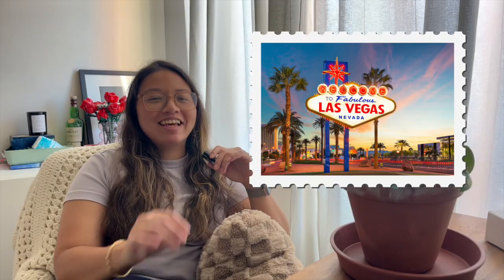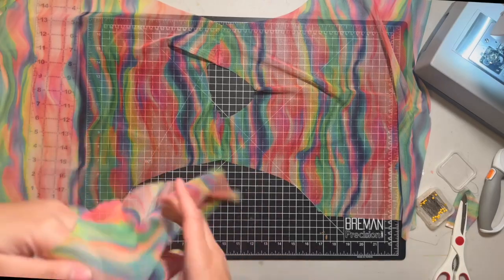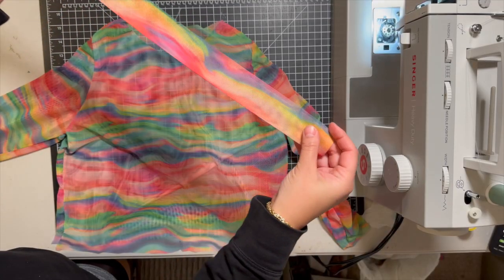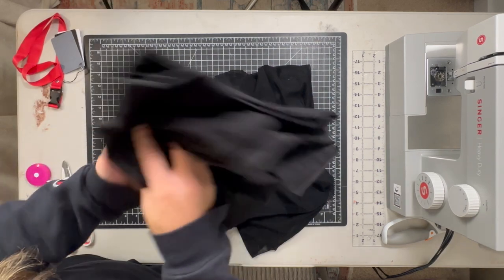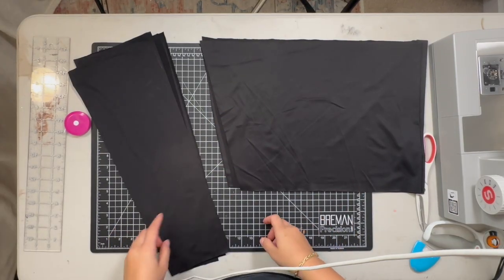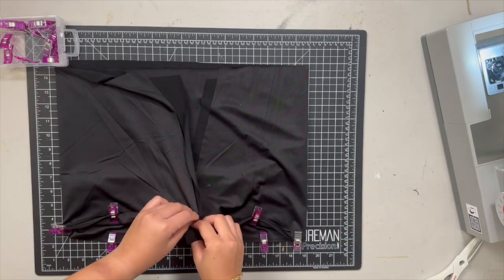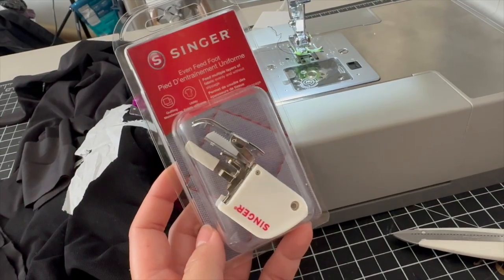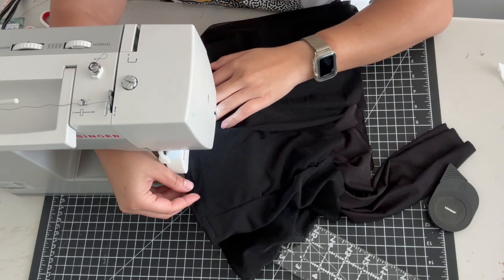sewing 2 cute mesh tops! | for night out, festivals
Hi friends, It’s been while! Today, we’re sewing with stretchy knits for the first time and trying to ~not throw my sewing machine out the window! ~ I found some really cool mesh fabric at the clearance section of Joann’s and made a mock turtle neck crop top. I also made a cute off the shoulder black top perfect for going out!

Chapters:
0:00 Intro
0:19 Top 1
4:25 Top 2
12:51 Outro

By using some of the links above, I get a tiny commission at no cost to you. Thank you for your support!